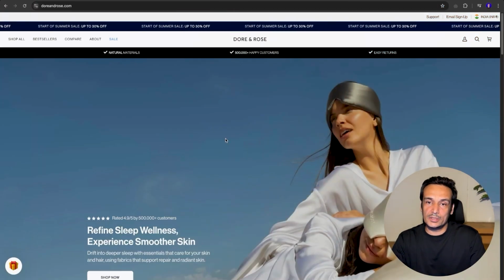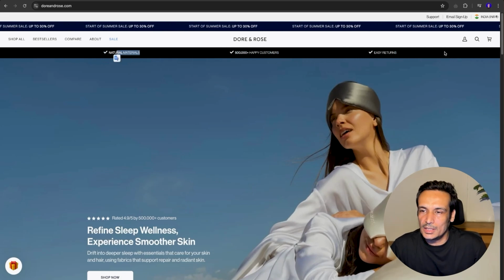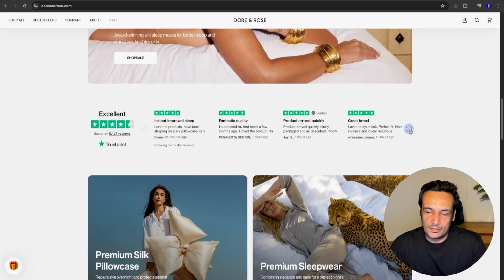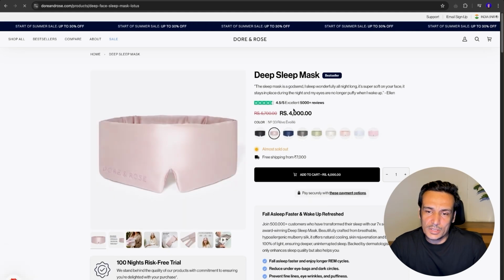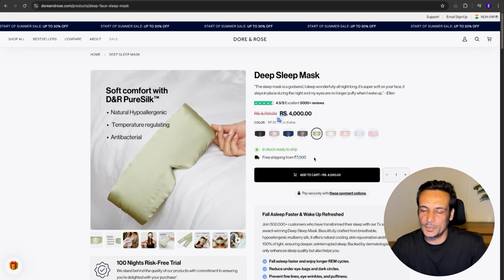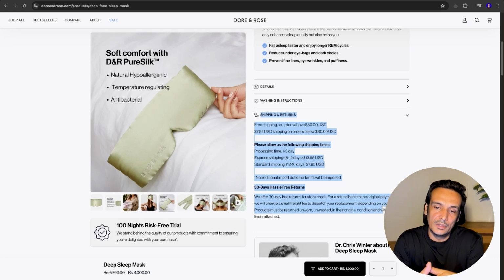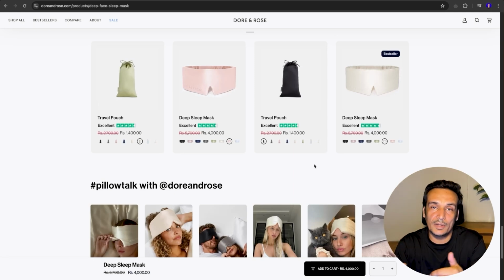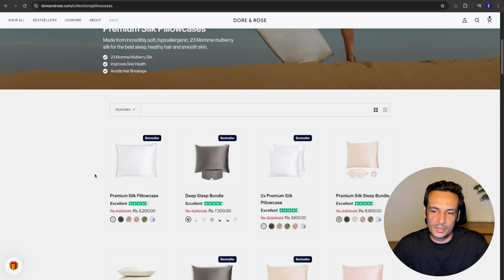Add These Shopify Sections to Increase Sales Instantly [2025]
Not getting the conversions you expect from your Shopify store?
It might not be your product — it could be your page layout.

In this video, I’m sharing the exact landing page sections and layout strategies we use at Cromize when designing or optimizing high-performing Shopify stores.

We’ve tested these across hundreds of brands — and these sections consistently increase trust, boost AOV, and drive more sales.

What you’ll see in this video:

- The sections most Shopify stores are missing
- Real layout examples that improve conversion
- How better UX = higher sales
- Why landing page structure matters more than fancy visuals

Whether you want a second opinion or are ready to fully revamp your store — Cromize can help with:
✅ Shopify Audit & UX Review